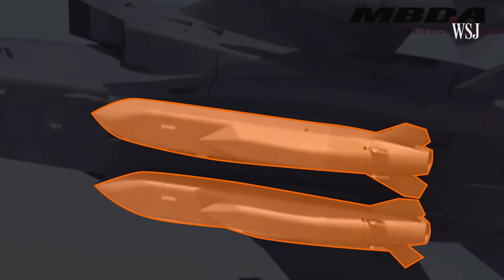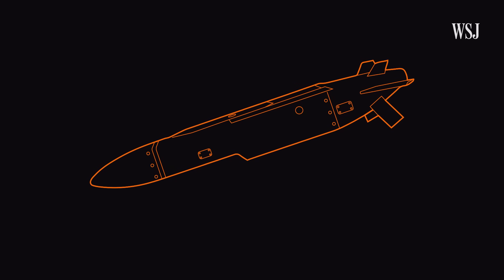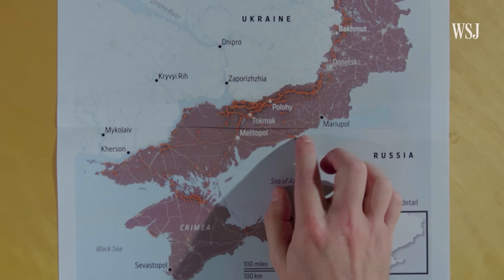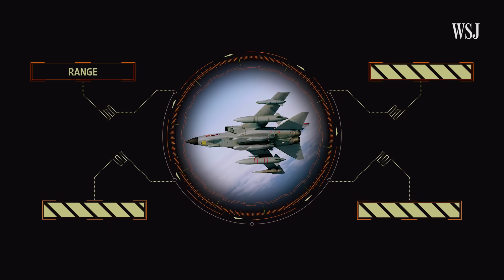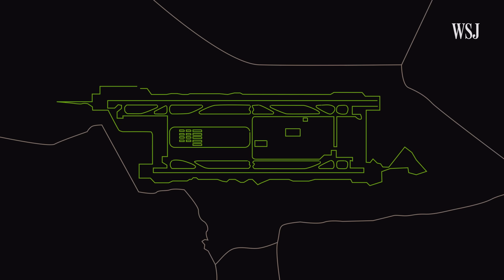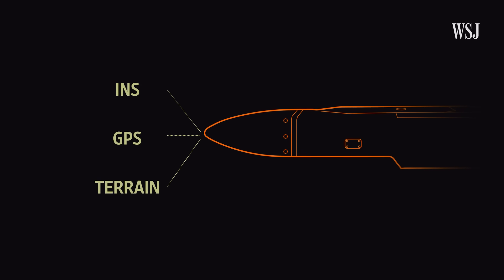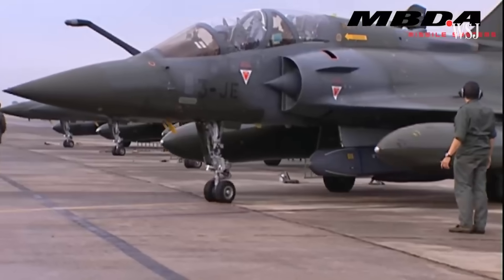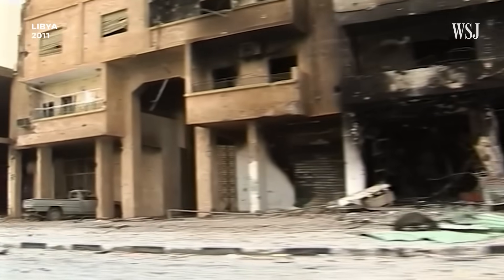Storm Shadow Missiles: Inside Ukraine’s Nearly $1 Million Weapon | WSJ Equipped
Storm Shadow missiles equip Ukraine’s military counteroffensive with the ability to hit Russian targets more than 150 miles away with pinpoint accuracy. The weapon has three times the range of that on the HIMARS rockets in Ukraine, forcing Moscow to rethink its logistics.

WSJ takes a look at how these long-range, deep-strike missiles work and why the Storm Shadow is equipped to take out key Russian command and control centers.

0:00 A weapon to help with counteroffensive
0:30 How Storm Shadow missiles work
4:31 Weaknesses
6:07 What’s next?